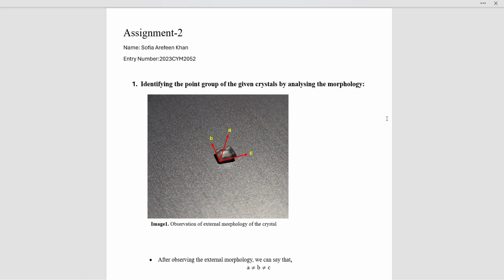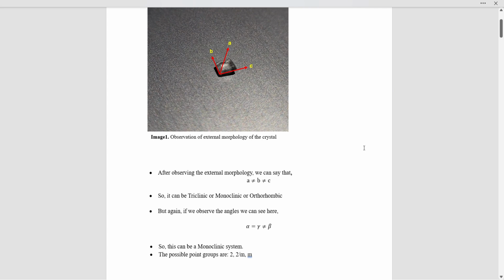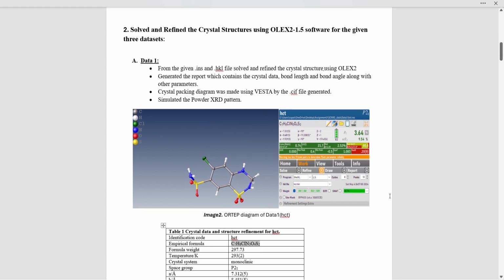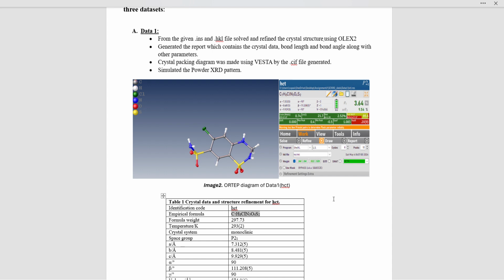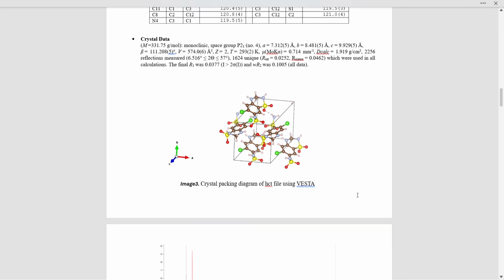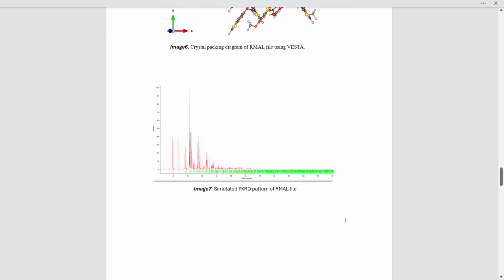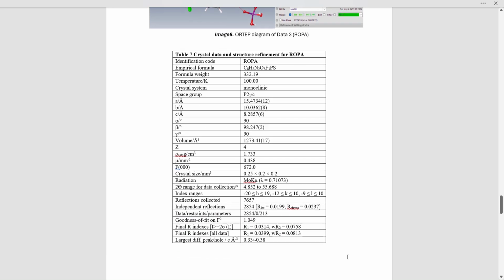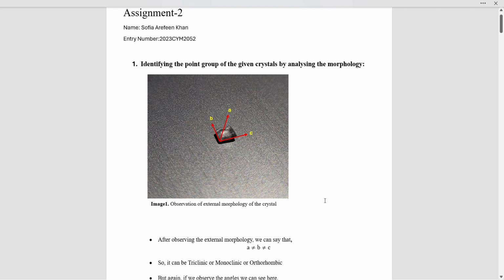SOFIA AREFEEN KHAN_ASSIGNMENT2